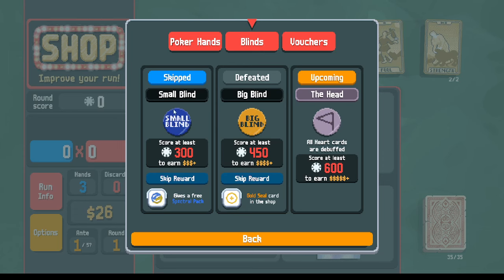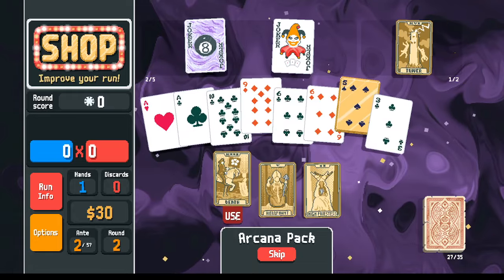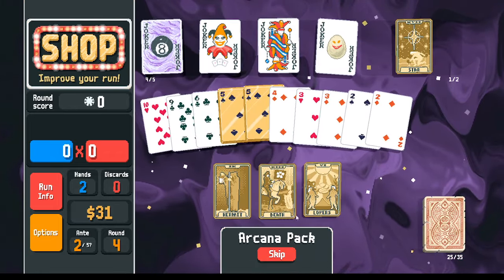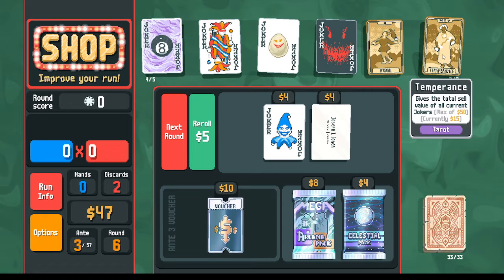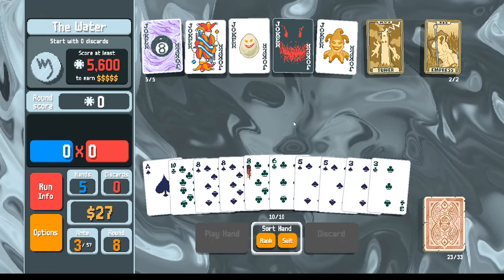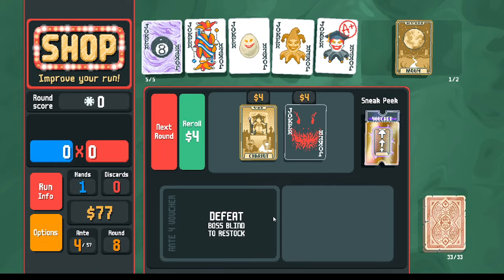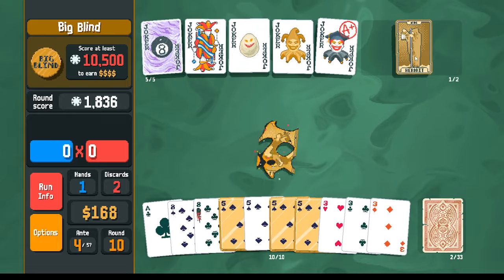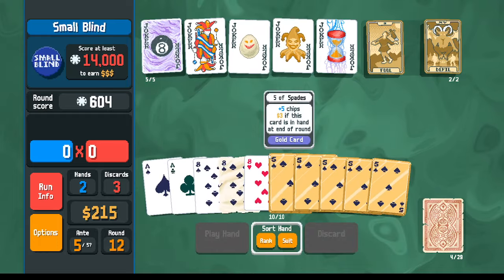Doing 8 Ball Stuff (Unseeded, $443 without Blueprint) | Balatro Demo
Seed: FGUSJS4J

After spending so long on the seeded high score, I decided to play some unseeded runs as a palate cleanser to round out the year. Got Immolate and 8 Ball in Ante 1, so I started recording.

Ended up getting the second highest score for unseeded money (with the record, as of recording, being $614, also by me). This run had the potential to beat that, but I was "just playing around" and used my Fools on Ceres and Justice rather than holding for Temperance.